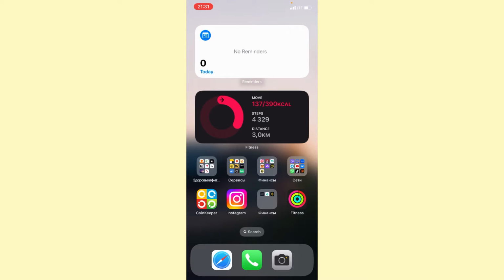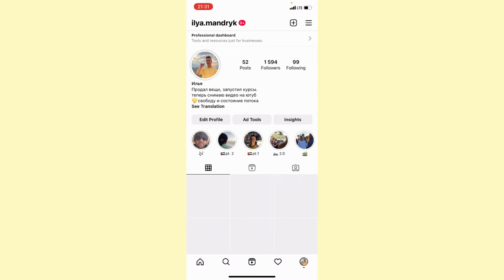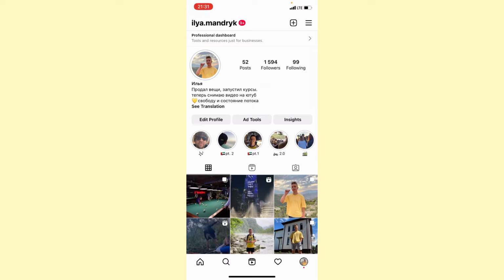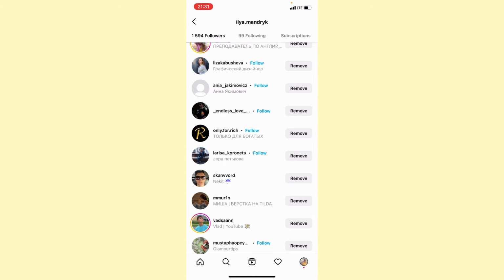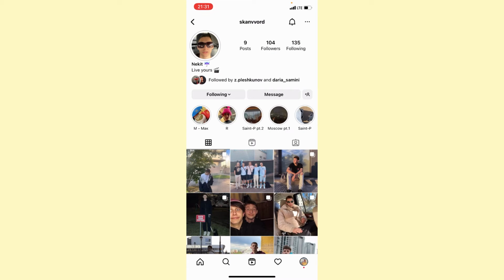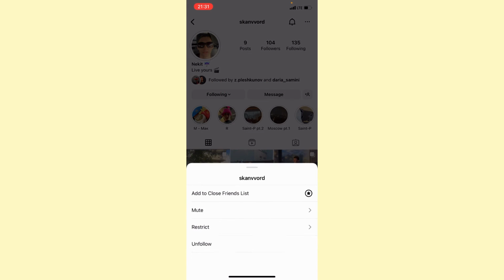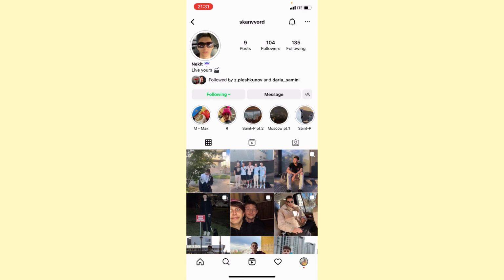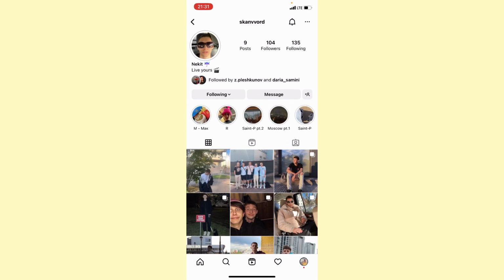How To Add To Close Friends List In Instagram | Iphone / Android | 2022 Latest update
Now you know How To Add To Close Friends List In Instagram | Iphone / Android | 2022 Latest update